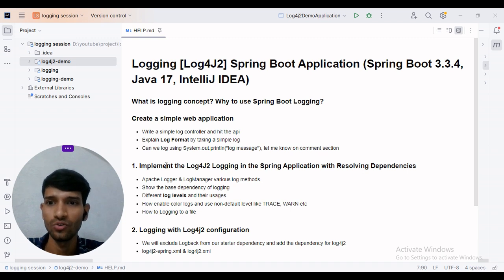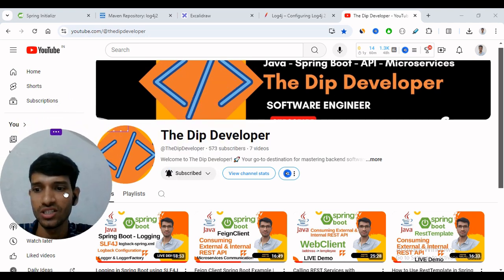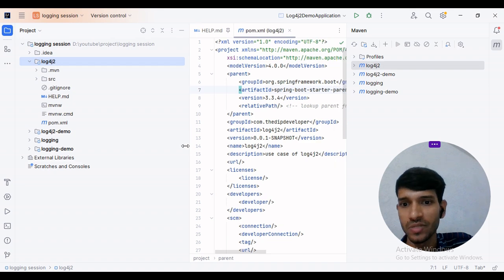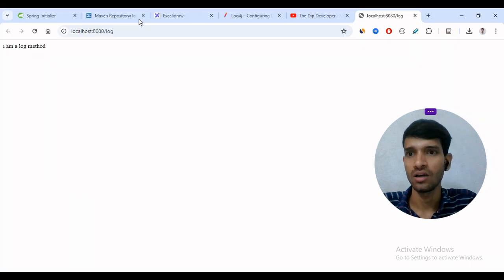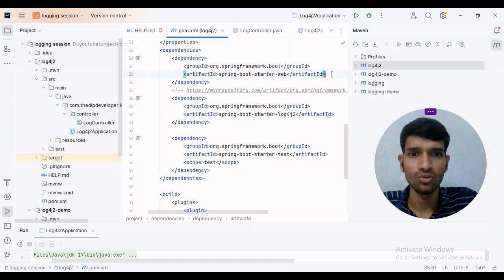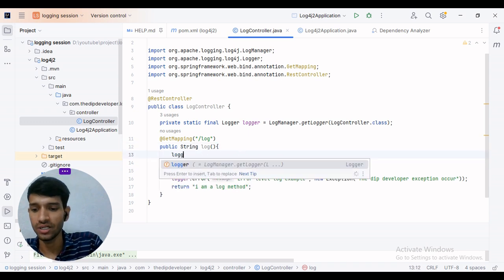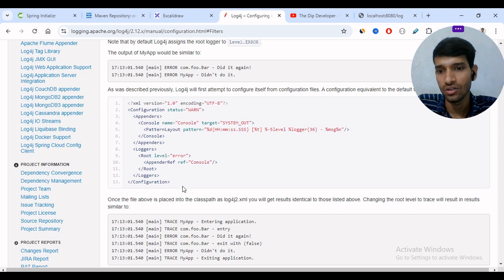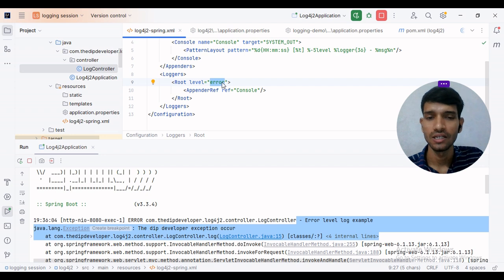Spring Boot Logging Log4j2 | Logback vs SLF4J vs Log4j2 | Log4j2 Tutorial in Java 17 Spring Boot 3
🔍Welcome to our comprehensive guide on logging in Spring Boot using Log4J2! In this video, we’ll explore the essentials of logging, why it's crucial for Spring Boot applications, and how to effectively implement Log4J2 in your projects.

📚 Topics Covered:
Understanding Logging:

Discover the concept of logging and the importance of using Spring Boot's logging capabilities.
Create a simple web application and learn how to write a log controller to hit the API.
Get insights into log formats with practical examples.
Implementing Log4J2:

Learn how to resolve dependencies and set up Log4J2 in your Spring Boot application.
Dive into various logging methods provided by Apache Logger & LogManager.
Explore different log levels and how to enable colored logs, including using non-default levels like TRACE and WARN.
Understand how to configure logging to a file.
Configuring Log4J2:

Exclude Logback from your starter dependencies and add Log4J2.
Understand the difference between log4j2-spring.xml and log4j2.xml for configuration.
Comparing Logback & SLF4J:

Gain insights into the use cases for Logback and SLF4J in conjunction with Log4J2.

Join us on this logging journey and enhance your Spring Boot applications today! 🚀

How to use Log4j 2 with Spring Boot?
Is Log4j2 compatible with Spring Boot 3?
What is the difference between Log4j and Log4j2?
Is Log4j included in Spring Boot?